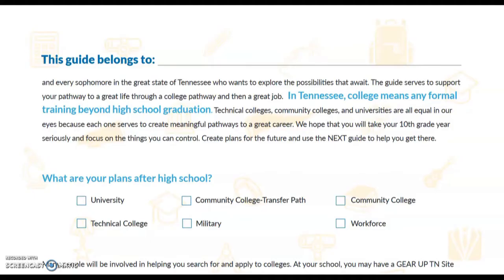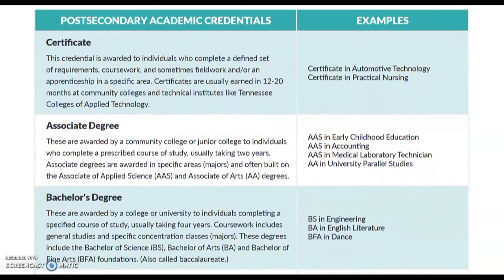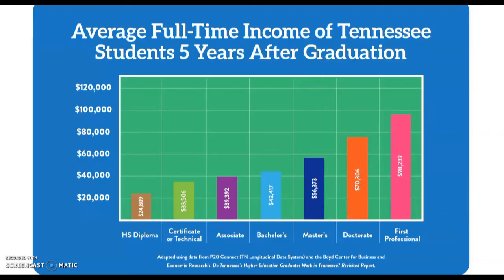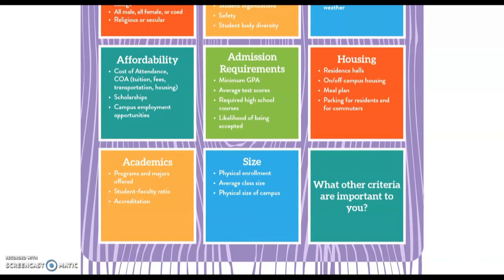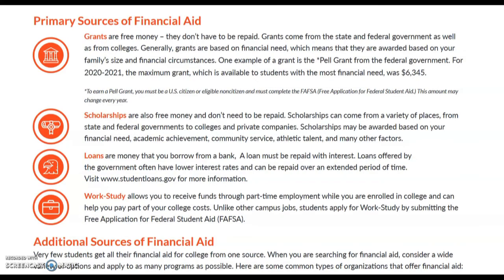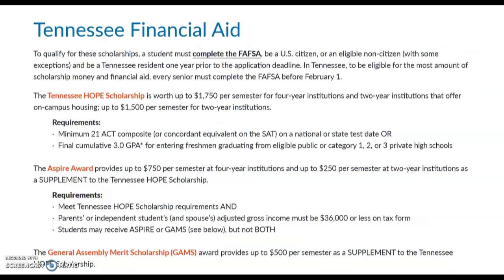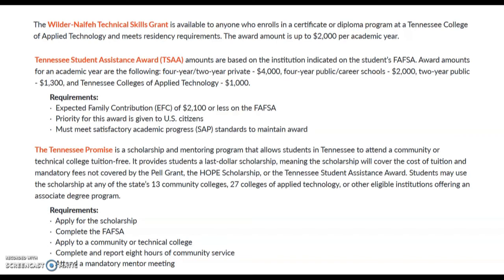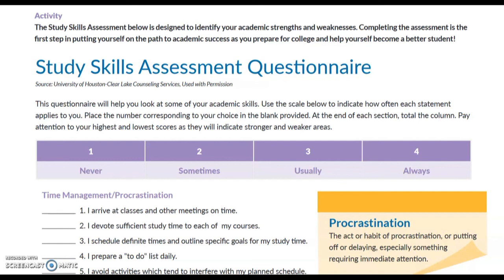Gear Up Corner 3: The Next Guide